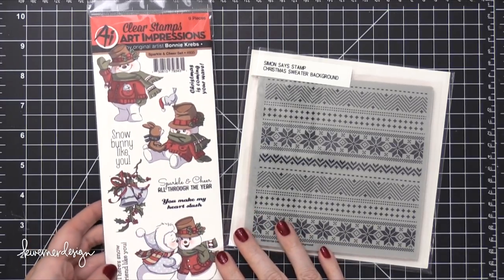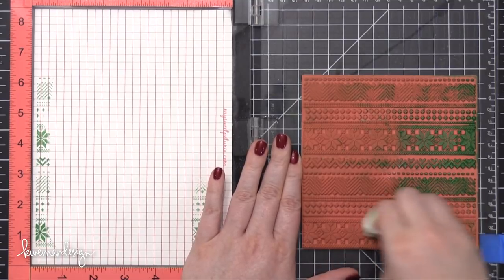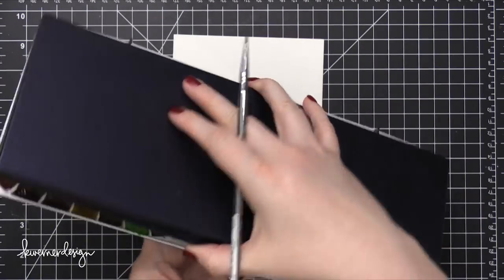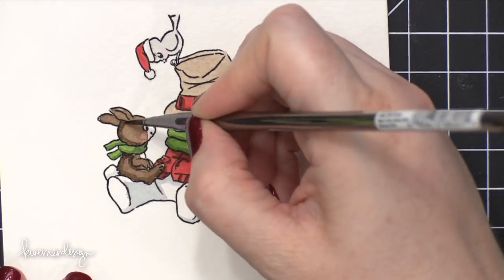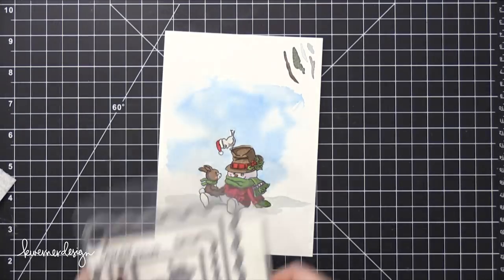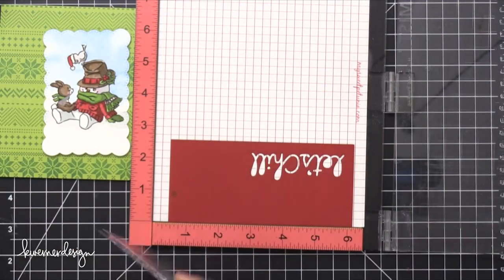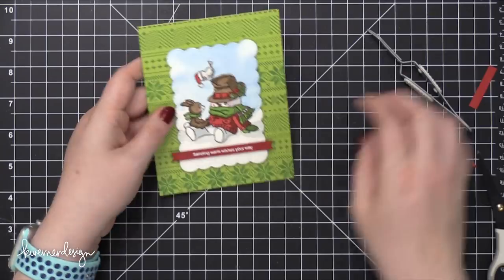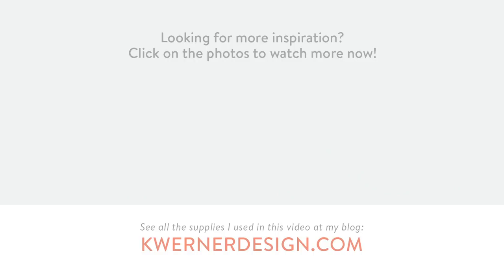Holiday Card Series 2017 - Day 19 - Easy Watercolor Coloring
Intro - The Christmas Spirit by Martin Carlsberg
End - Holidays by Vincent Tone

For today's card I wanted to do a bit of watercoloring. I chose an image from Art Impressions' Sparkles & Cheer stamp set and used the stamp packaging as a guide for how to color it. I kept it super simple by using two shades of the same color for each area--a lighter shade over the entire area, and then a darker shade for the shadows.

• Nail Brushes (for cleaning stencils)
[ Amazon US ]

[ Amazon US ]

[ Amazon US ]

• Tonic Guillotine 6x12 Trimmer
[ Amazon US ]

• 3M Scotch Foam Tape
[ Amazon US ]

MAILING ADDRESS (updated February 2021):
Kristina Werner
1878 W 12600 S
Box 509
UNITED STATES